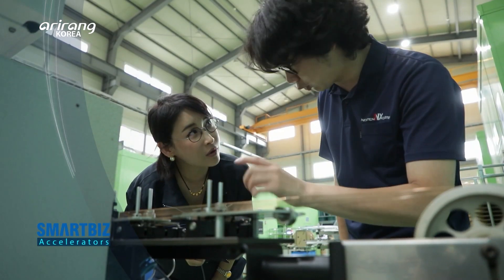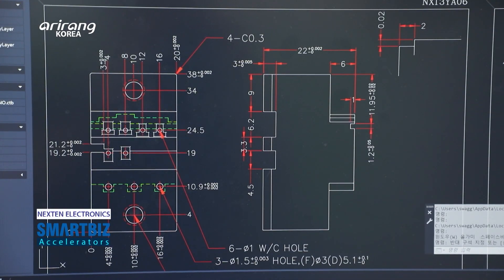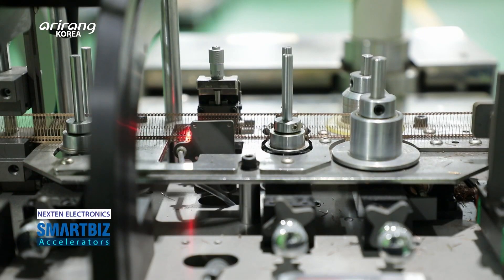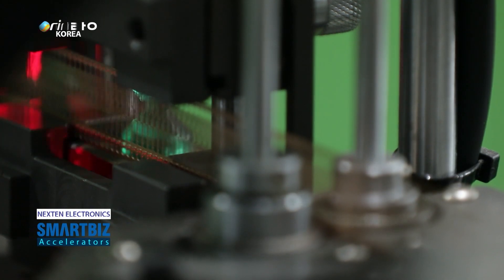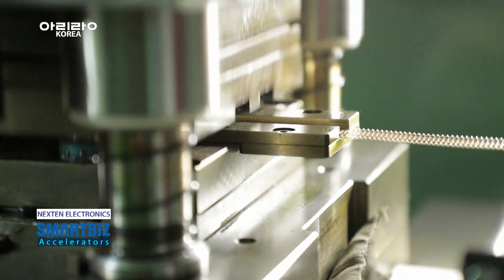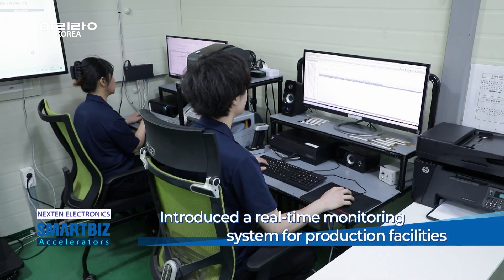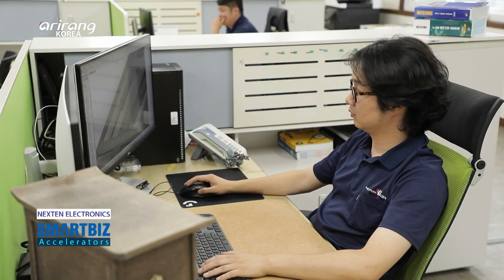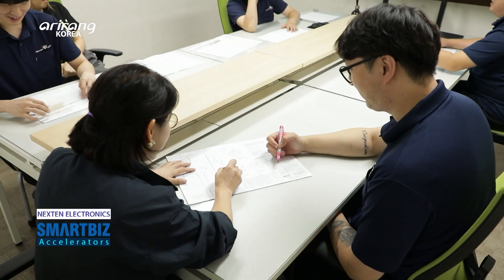[SMARTBIZ ACCELERATORS] Producing test socket contact pins for... , NEXTEN ELECTRONICS (넥슨전자)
NEXTEN ELECTRONICS (넥슨전자)

Producing test socket contact pins for semiconductors, NEXTEN ELECTRONICS
Post-processing stages are important to increase the completion level of semiconductors. NEXTEN ELECTRONICS produces test socket contact pins which are an essential element for the post-processing of semiconductors. And it has led the semiconductor testing field. The company produces micro-sized contact pins with high-precision press machines. And it provides the products to the global semiconductor and electric vehicle companies. Burn-in sockets are used to test semiconductors under extreme conditions and sort out defective products. Therefore, contact pins should provide more sophisticated performances. The firm uses microscopes and 3D measuring devices to precisely check the products. We introduce NEXTEN ELECTRONICS, which has made innovative attempts to create additional values.

반도체 후공정에 필수인 ‘테스트소켓용 컨텍핀’을 생산하는 넥슨전자
반도체의 완성도를 높이기 위해 검사가 진행되는 후공정이 중요해지고 있는 요즘. 넥슨전자는 반도체 후공정에 필수인 ‘테스트소켓용 컨텍핀’을 생산하며 반도체 테스트 분야를 이끄는 기업이다. 당사는 정밀프레스기계로 초소형 컨텍핀을 전문으로 생산하며 세계적인 반도체 회사와 전기자동차에 부품을 납품하고 있다. 특히, 번인소켓은 반도체를 가혹한 환경에서 테스트하여 불량을 검출해 내는 부품으로, 무엇보다 컨텍핀의 정교함이 요구된다. 기업은 현미경 및 3차원 측정기를 통해 정밀하게 제품을 측정하며 정밀도 높은 제품을 생산하고 있다. 멈추지 않는 혁신으로 고부가가치를 창출하는 넥슨전자를 알아본다.